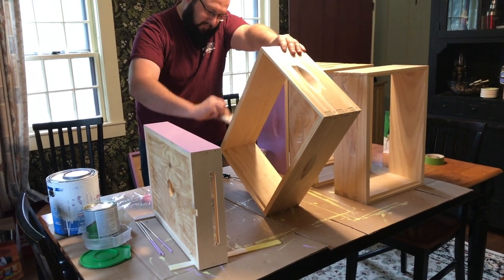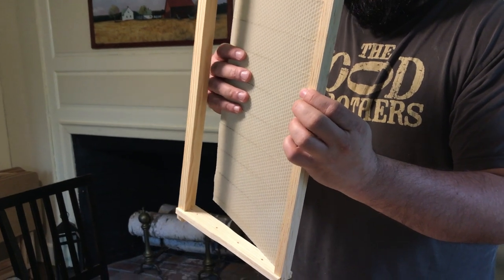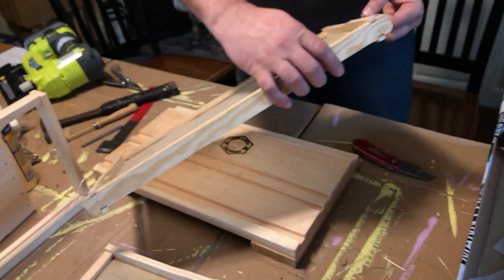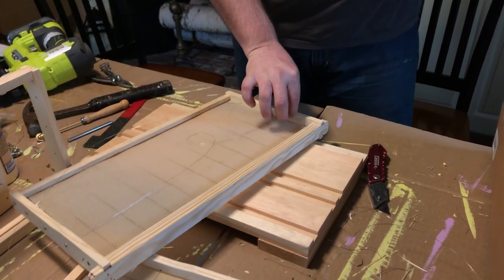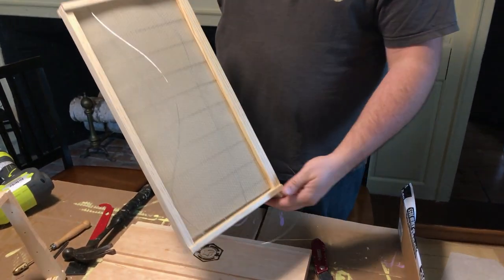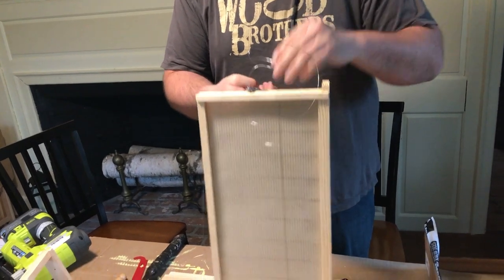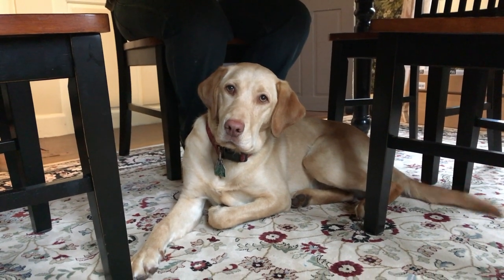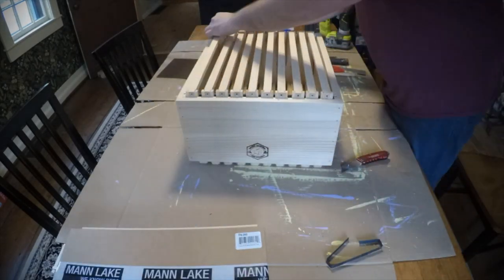Putting together the Bee Frames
Assembling our hives for our first year beekeeping.